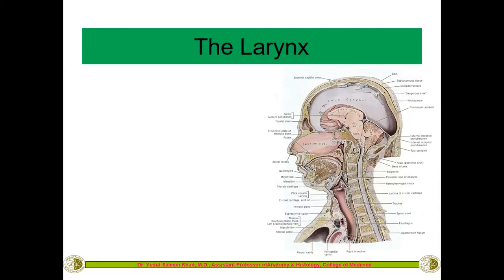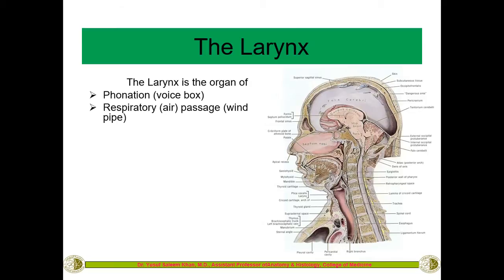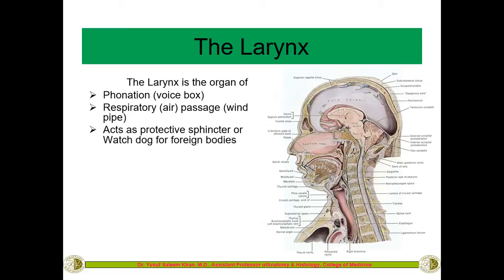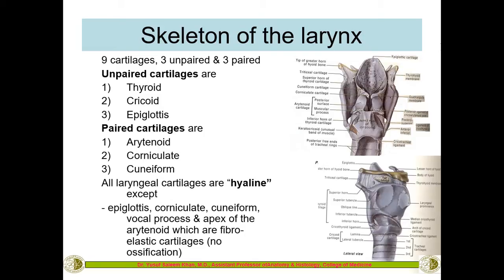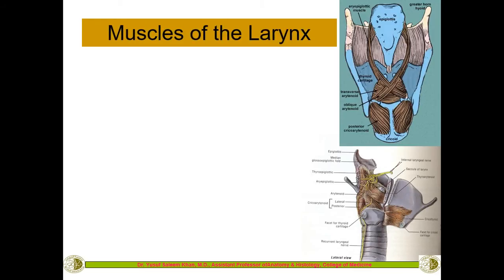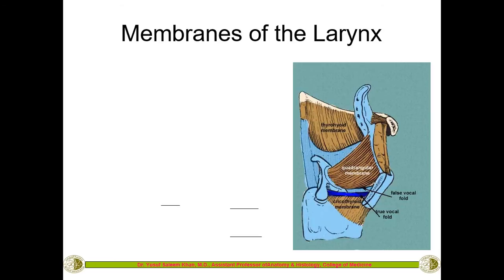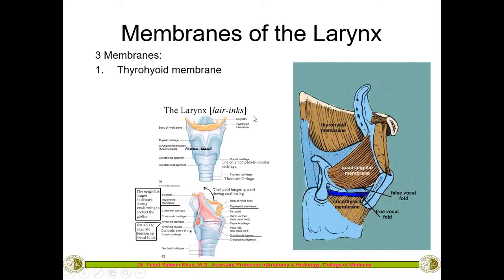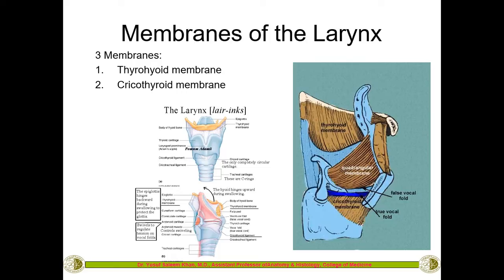Anatomy of the LARYNX (Complete) || Dr. Yusuf